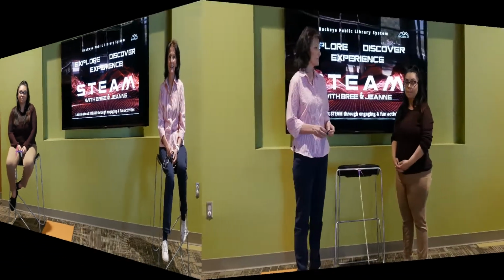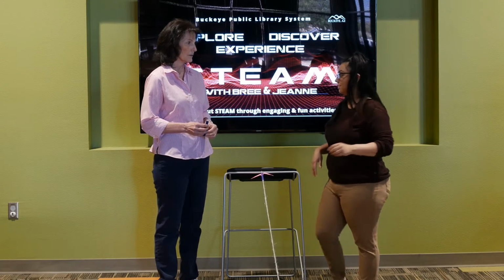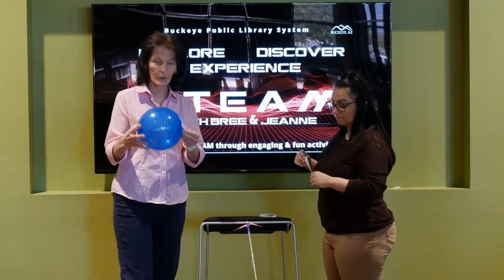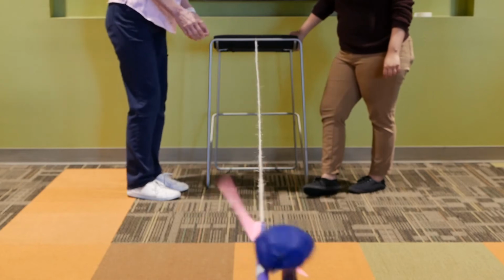STEAM - Rocket Balloons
Get ready to learn about Rocket Balloons in this Summer Reading episode of STEAM with Bree & Jeanne.  Get ready to create your own Rocket Balloon and get ready to learn the science and engineering behind why and how it works.

This video is a Summer Reading digital program that you can earn points so you can earn prizes.

*Just by watching this video you will get a code embedded in the video to earn 15 points
  that you can log at read20az.org.

  additional 25 points.